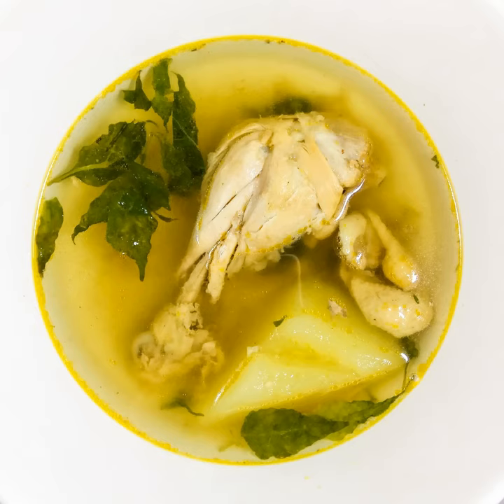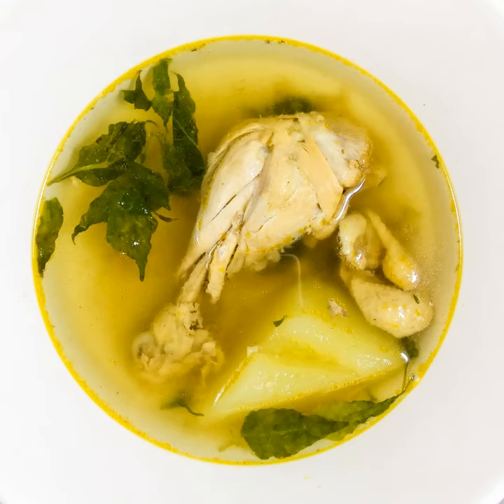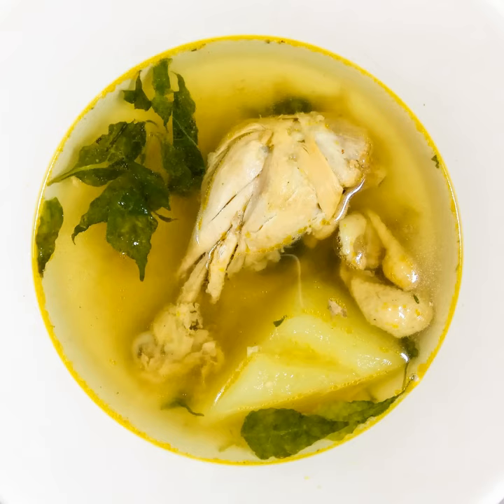Tinola | Wikipedia audio article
This is an audio version of the Wikipedia Article:
Tinola

00:01:18 undefined

- Socrates

SUMMARY
Tinola in Tagalog or Visayan, or la uya in Ilocano is a soup-based dish served as an appetizer or main entrée in the Philippines.Traditionally, this dish is cooked with chicken, wedges of green papaya, and leaves of the siling labuyo chili pepper in broth flavored with ginger, onions and fish sauce. A common variant substitutes fish or pork for chicken, chayote or sayote (in Tagalog) instead of papaya, or with tomatoes and moringa leaves known as marungay or malunggay or kamunggay (in Cebuano), instead of pepper leaves. However, an all-vegetable broth in Cebu with kamunggay in prominence is called utan kamunggay or utan bisayâ, while it is called law-oy in Mindanao and laswa in Hiligaynon. Another variation is Tinolang Tahong, a soup made with mussels, ginger, onion, garlic and bird's eye chili. The usage of sayote or papaya is heavily debated among Filipino scholars.
The exact origins of Tinola is obscure. One of the earliest mentions of the dish is in José Rizal's first novel, Noli Me Tangere, where Kapitan Tiago served it to Crisostomo Ibarra upon arriving from Europe. He was given the breast, to the dismay of the corrupt Spanish friar, Padre Damaso, who got chicken neck, which is considered to be the least favored chicken part.